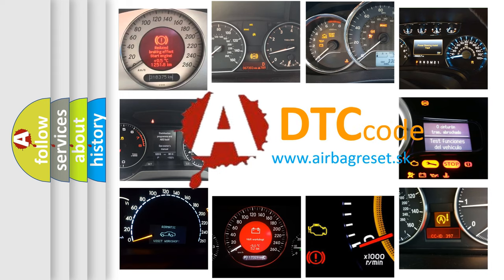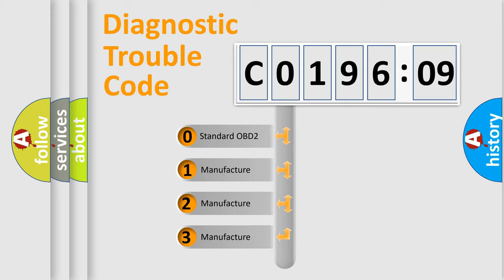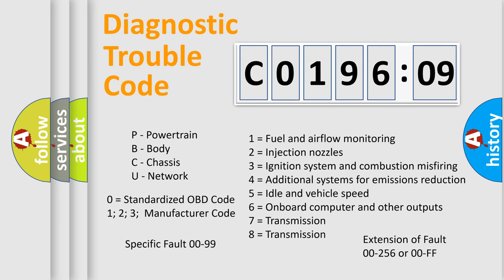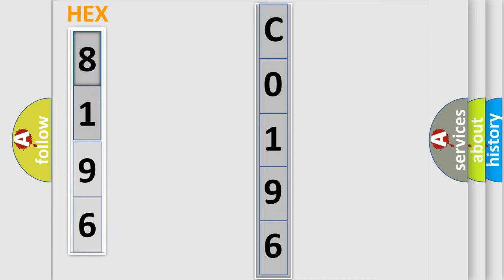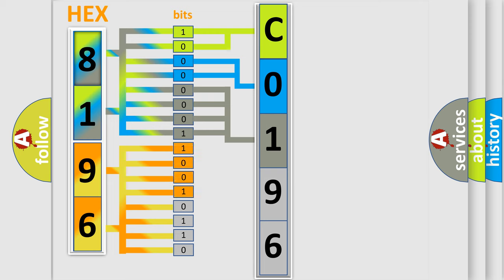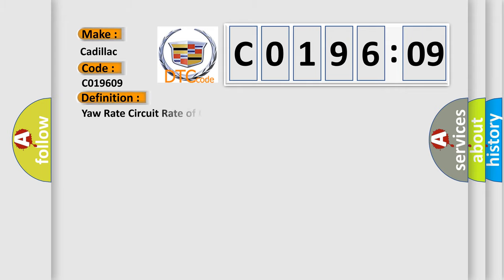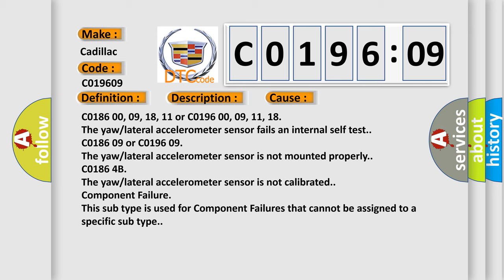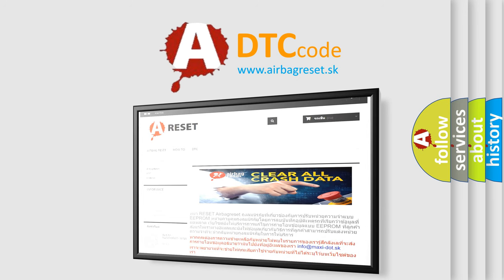DTC cadillac C0196-09 Short Explanation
Contents:
0:21 Basic DTC analysis according to OBD2 protocol standard.
1:48 Insight into programming
2:58 A diagnostically understandable description of the Diagnostic Trouble Code
3:05 Basic error definition

Make:
Cadillac
Code:
C0196 09
Definition:
Yaw Rate Circuit Rate of Change Above Threshold
Description:
Cause:
C0186 00, 09, 18, 11 or C0196 00, 09, 11, 18
C0186 09 or C0196 09
C0186 4B
The yaw or lateral accelerometer sensor is not calibrated.
Failure Type:
Component Failure